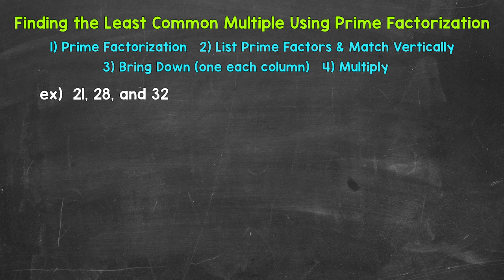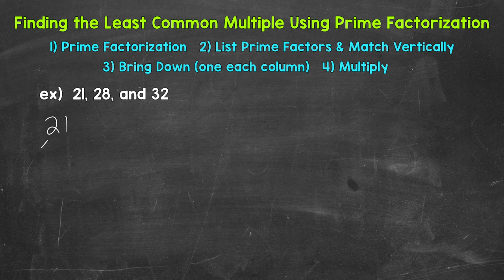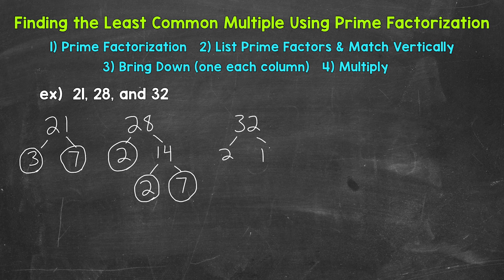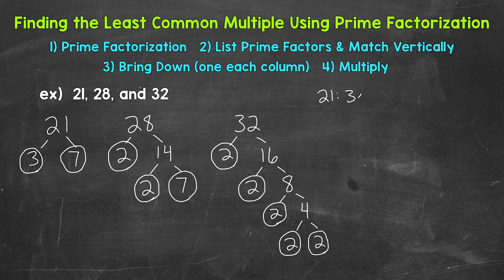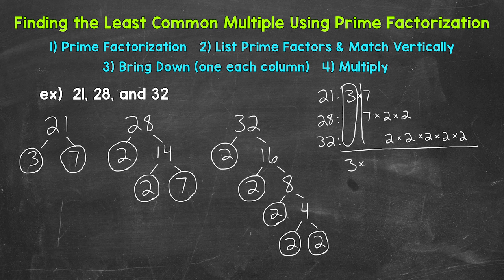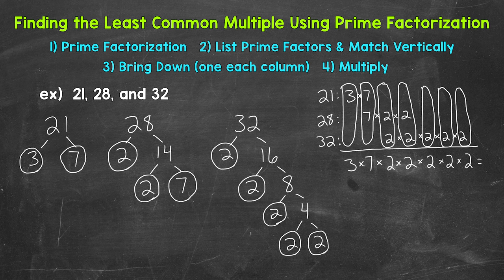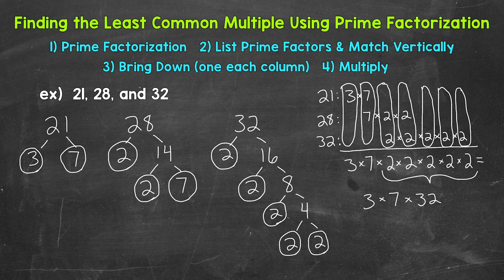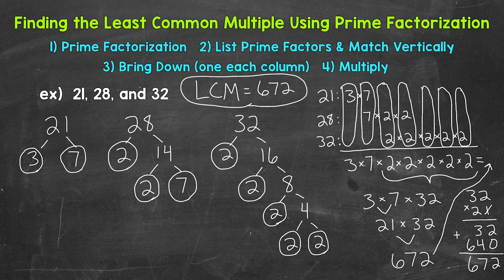Finding the LCM of 3 Numbers Using Prime Factorization | Least Common Multiple | Math with Mr. J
Welcome to the Least Common Multiple of 3 Numbers Using Prime Factorization with Mr. J! Need help with finding the LCM of 3 numbers using prime factorization? You're in the right place!

Whether you're just starting out, or need a quick refresher, this is the video for you if you're looking for help with finding the LCM of 3 numbers using prime factorization. Mr. J will go through an example of finding the least common multiple of 3 numbers and explain the steps of how to find the least common multiple of 3 numbers using prime factorization.

- How to Find the Greatest Common Factor and Least Common Multiple of 3 Numbers (Part 2) =

Hopefully this video is what you're looking for when it comes to the least common multiple of 3 numbers using prime factorization.

✅ Thanks to Aloud, this video has been dubbed into Spanish and Portuguese.

English
This video has been dubbed into Spanish (United States) and Portuguese (Brazil) using an artificial voice to increase accessibility. You can change the audio track language in the Settings menu.